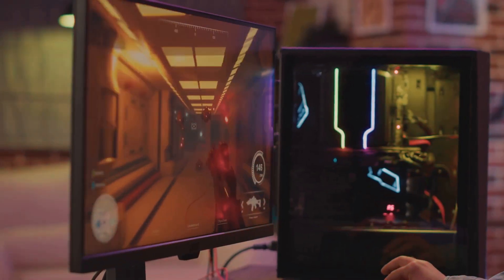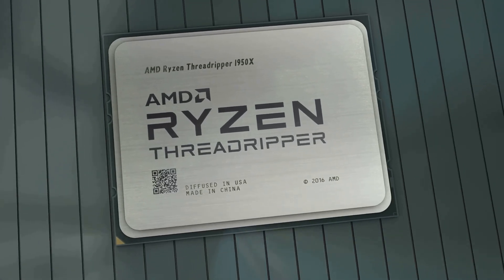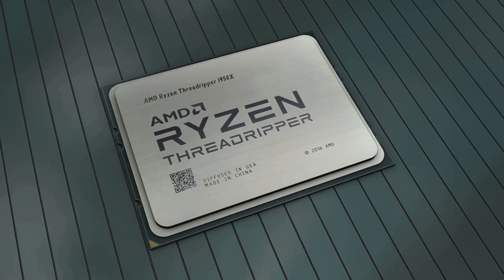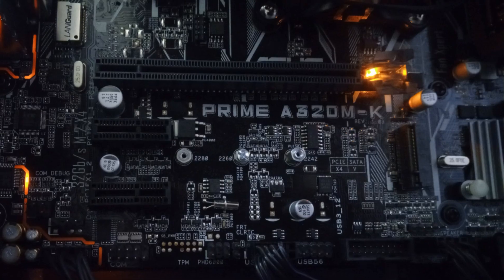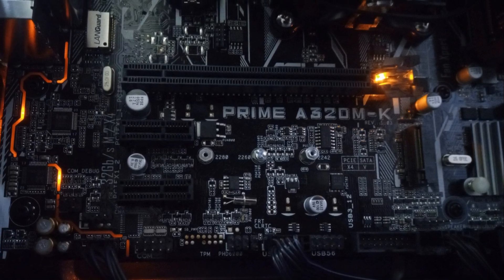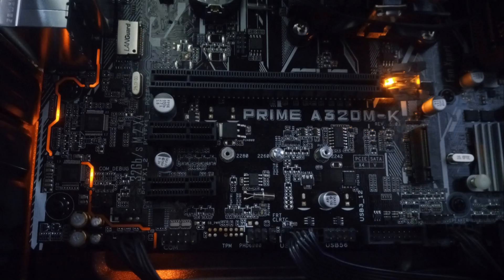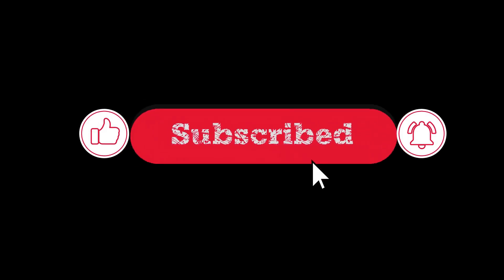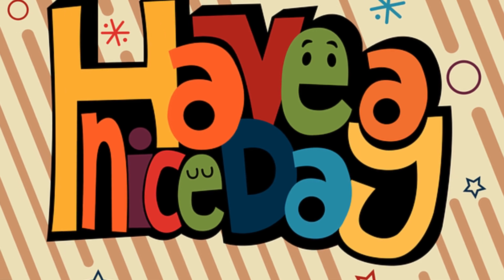AMD's Zen 6: 24 Cores of Power!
Discover the future of computing with AMD's Zen 6 architecture! In this exciting video, we dive into the groundbreaking features of AMD's upcoming desktop processors, boasting an impressive 24 cores. Learn how this innovation can elevate your gaming and productivity experiences to new heights. We'll explore performance benchmarks, efficiency improvements, and what it means for the competitive landscape in PC components.

AMD Ryzen™ 7 9700X 8-Core, 16-Thread Unlocked Desktop Processor

AMD Ryzen 7 9700X 8-Core 16-Thread Processor, Socket AM5, Max Boost 5.4GHz, Desktop CPU for Gaming & PC Builds, No Heat Sink Fan Included